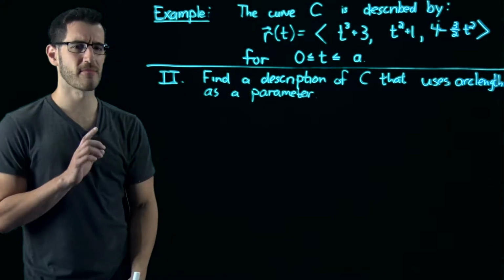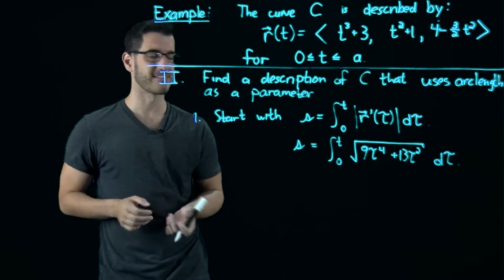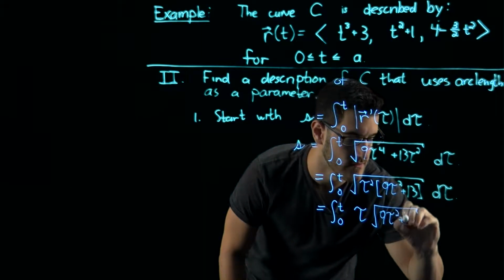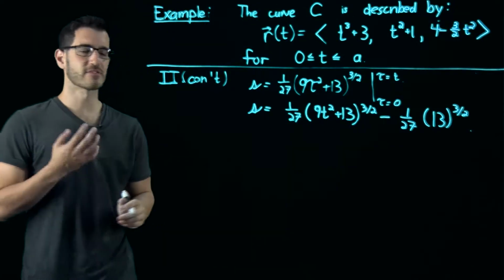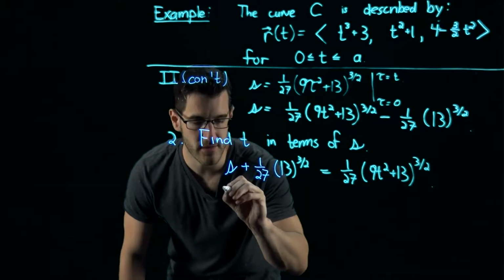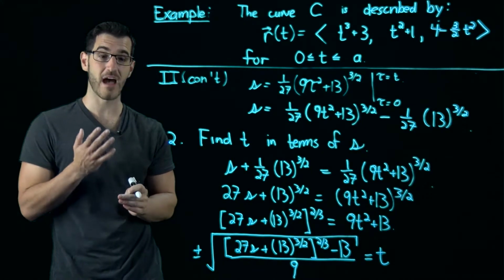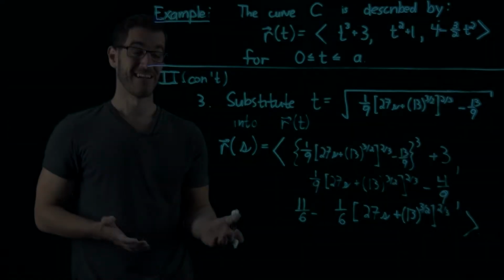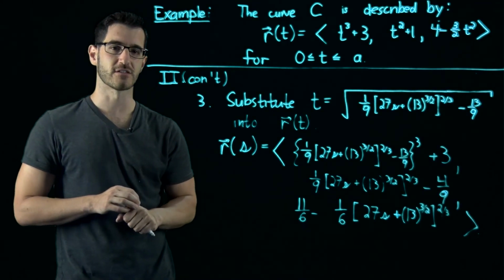Length of Curves Part 8